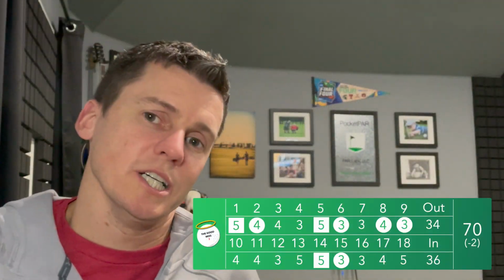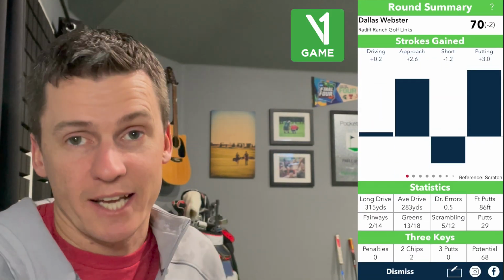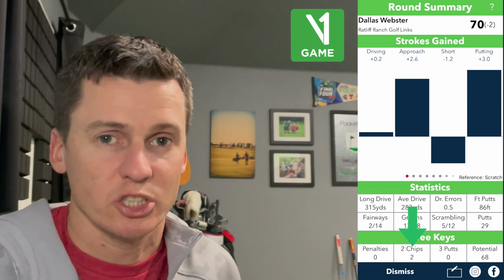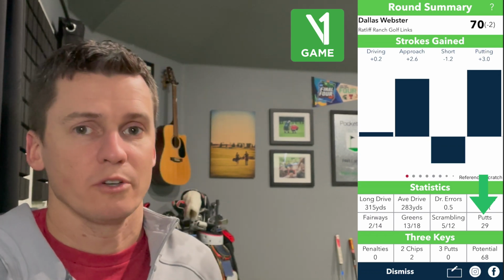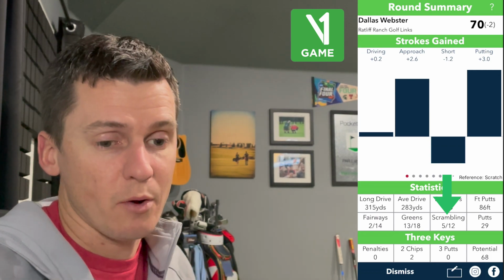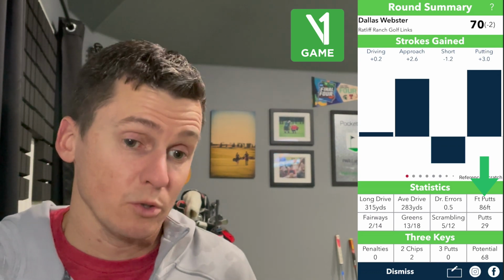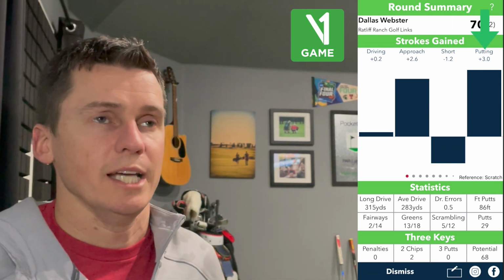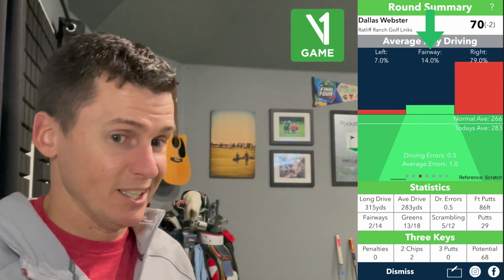Golf Vlog #6: Breaking 80 or Par (Back 9): Course Management with V1 Game: Play Better Golf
It's a 69 watch. Hey Sticks and Hacks. This video shows the back 9 of the latest VLOG at Ratliff Ranch in Odessa, TX. Battling the cold and wind to go low while playing with my 7yo son and (soon to be) brother-in-law. Bombs, birdies, and bogeys. I use the V1 Game app for course management talking through my targets and aim points and analyze my performance at the end using strokes gained and advanced metrics. Let's get better.